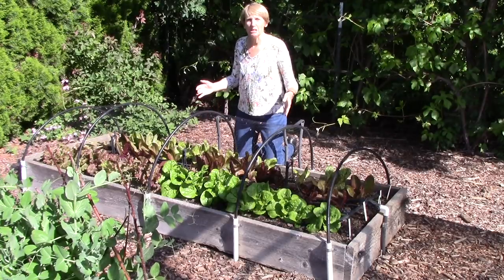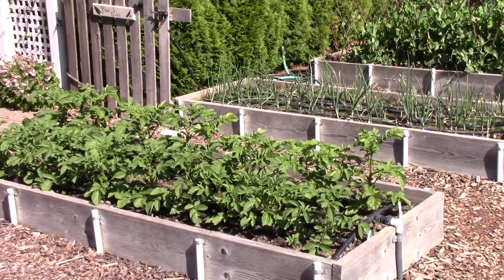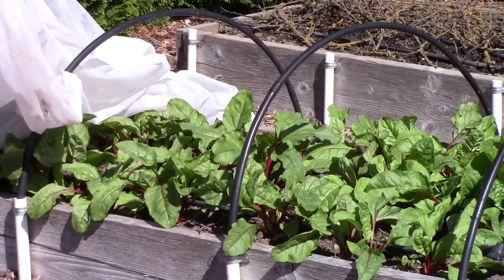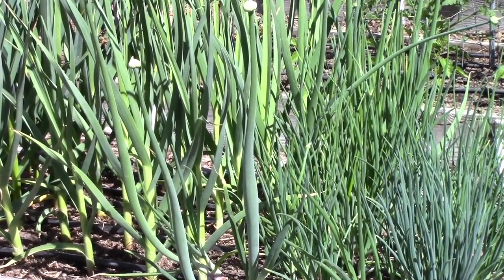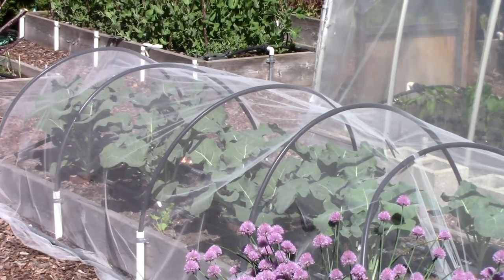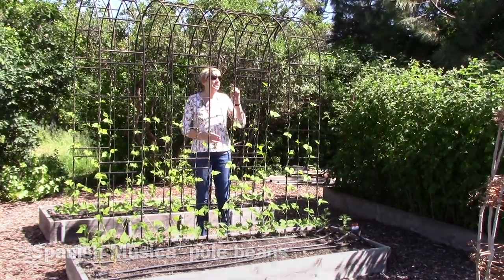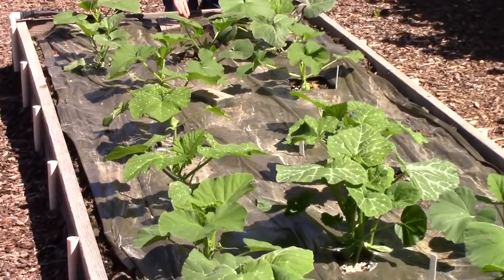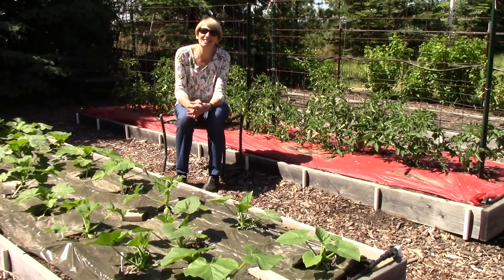Everyone Can Grow A Garden 2018 #15: Vegetable Garden Tour (June)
Join garden writer Susan Mulvihill for a virtual tour of her vegetable garden, where she provides an update on how the crops are growing. From Susan's in the Garden, SusansintheGarden.com.